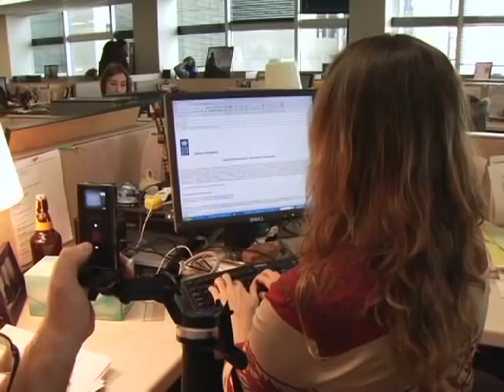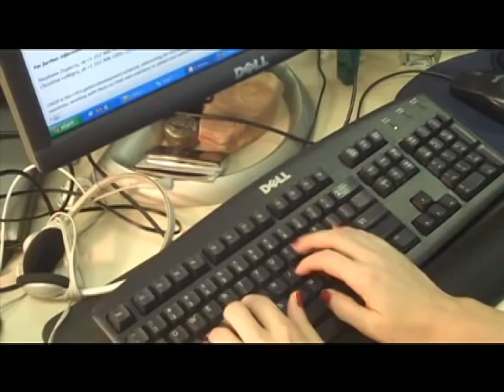UNDP Flip Video Training - STORYTELLING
Our Partners at the UNDP created this training video series to support their field producers create quality Flip Video reports.